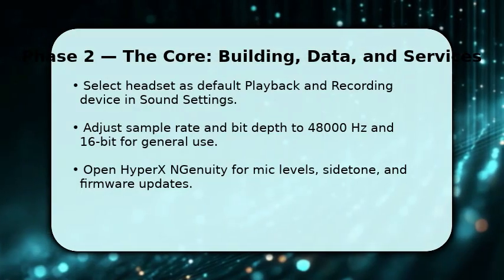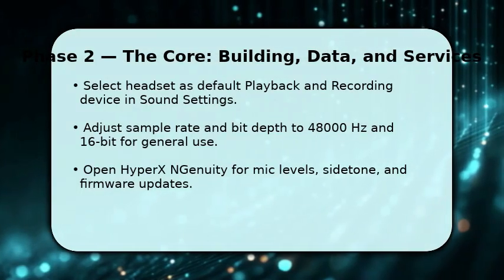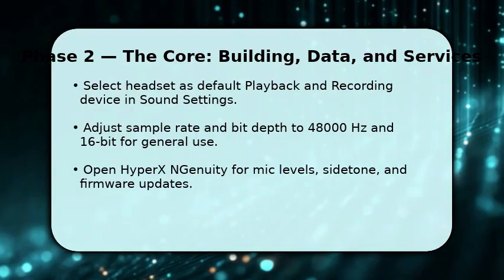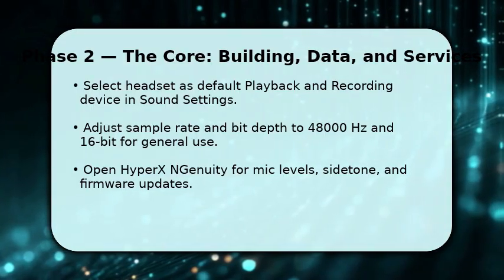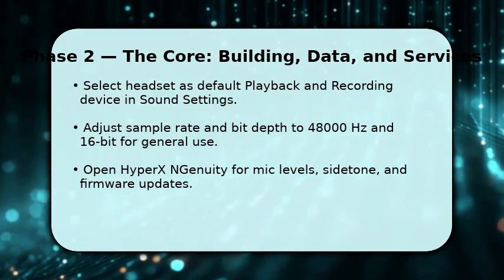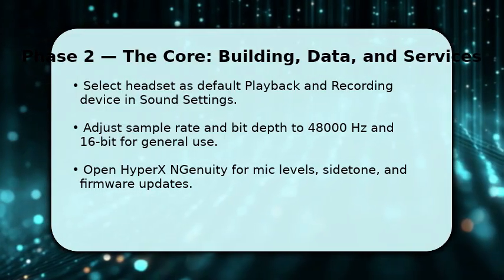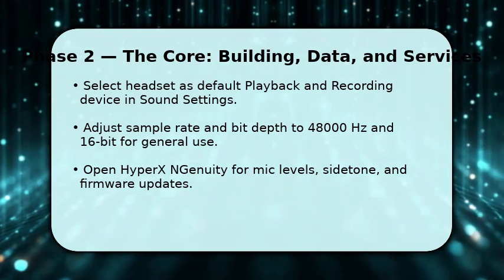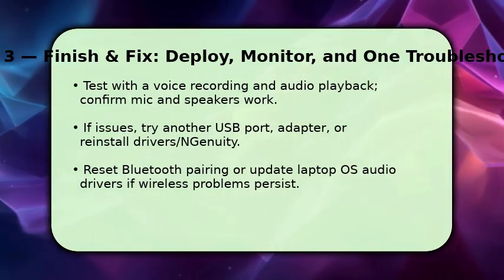How to Connect Hyperx Headset to Laptop - Full Guide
How to Connect Hyperx Headset to Laptop - Full Guide | 🔒 Surfshark VPN Deal — Stay private and secure. $1.99/mo + 3 Months Free ▸

Discover the step-by-step process of connecting your HyperX headset to a laptop with this comprehensive guide. Perfect for gamers and audio enthusiasts looking to enhance their computing experience.

HyperX Headset, Connect Laptop, Audio Setup Guide, Gaming Experience, Wired Connection, Headphone Cable Compatibility, Laptop Sound System, Noise-Canceling Features, Bluetooth Alternative, Sound Quality Improvement, Device Integration